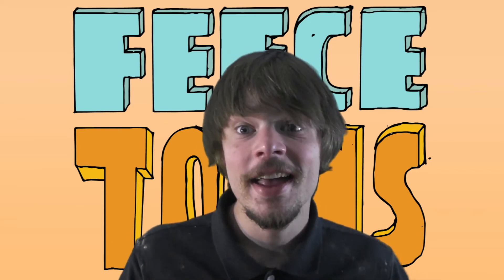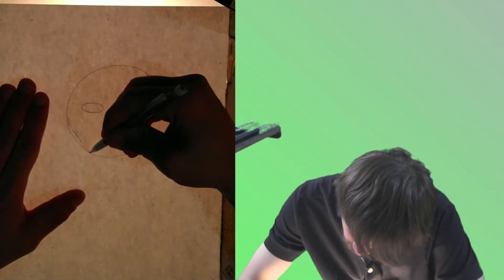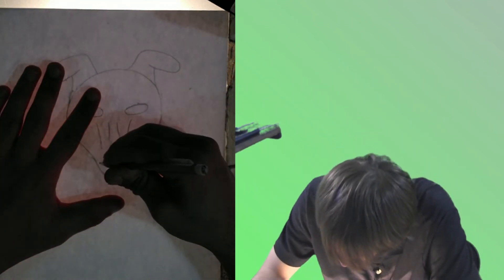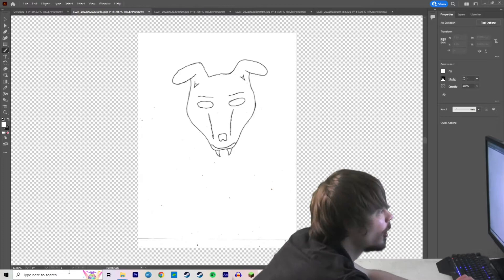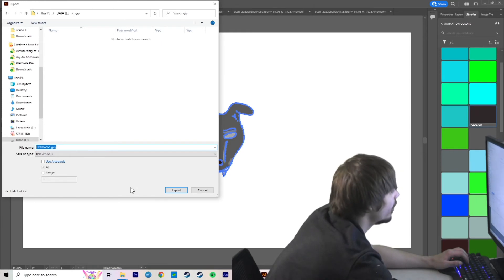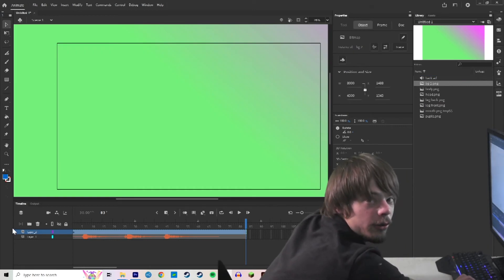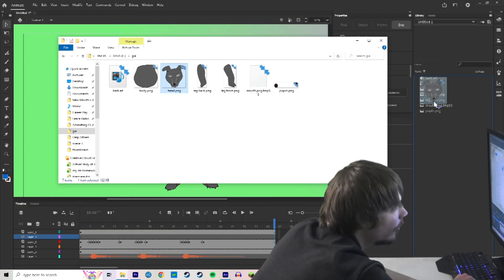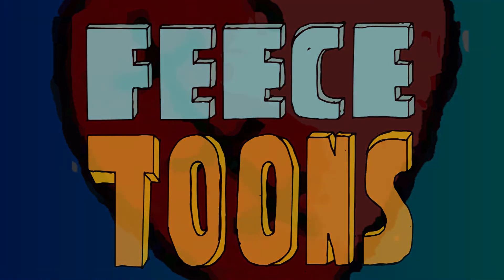I Animate My Dog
In this video, I will be animating my dog barking. I will be working on drawing my chihuahua dog, coloring on Adobe Illustrator, and Animating it on Adobe Animate.

CHAPTERS:
0:00 Intro
0:17 Drawing
2:31 Coloring
3:55 Key Framing
5:55 Final Product
6:07 Outro